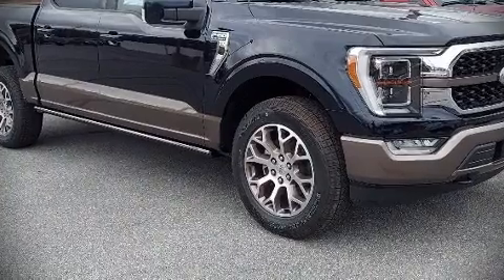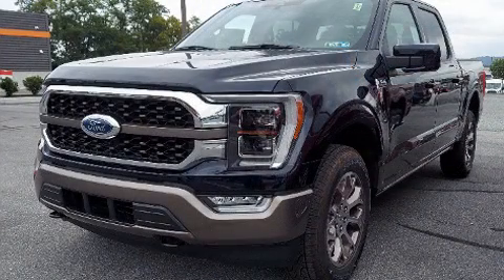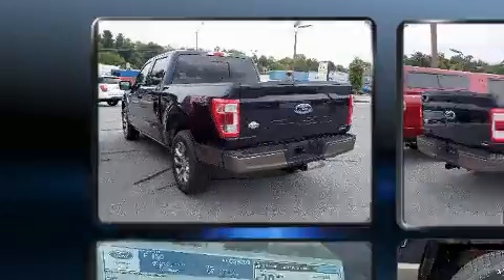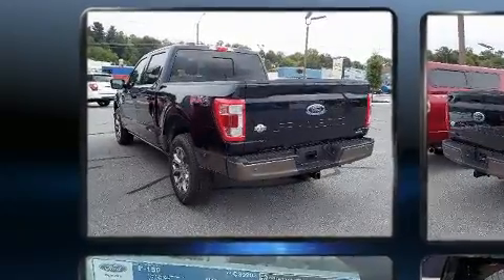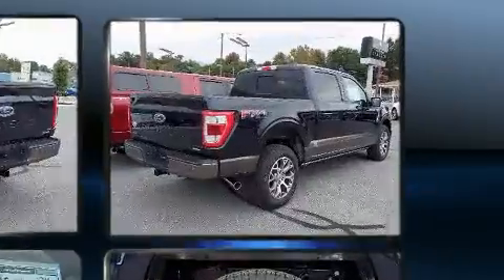2021 Ford F-150 King Ranch in Lemoyne, PA 17043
Come test drive this 2021 Ford F-150. It includes power seats, leather upholstery, adjustable headrests in all seating positions, automatic temperature control, front fog lights, heated steering wheel, adjustable pedals, and seat memory. Rear passengers enjoy the seat heating functionality, keeping them warm during the winter months. Audio features include an AM/FM radio, and 18 speakers, providing excellent sound throughout the cabin. Ford ensures the safety and security of its passengers with equipment such as: dual front impact airbags with occupant sensing airbag, front side impact airbags, traction control, brake assist, a panic alarm, an emergency communication system, and 4 wheel disc brakes with ABS. Electronic stability control ensures solid grip atop the road surface, no matter how challenging the driving conditions. Our sales reps are knowledgeable and professional. They'll work with you to find the right vehicle at a price you can afford. We are here to help you.